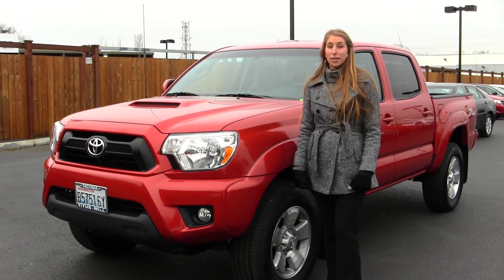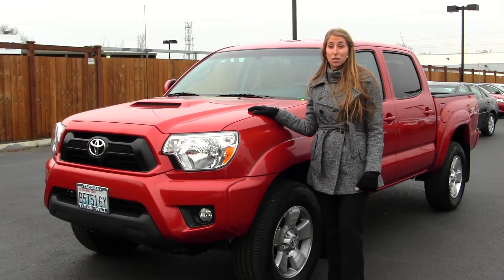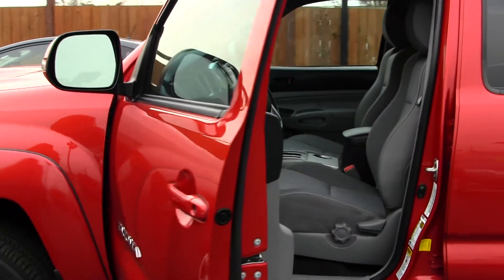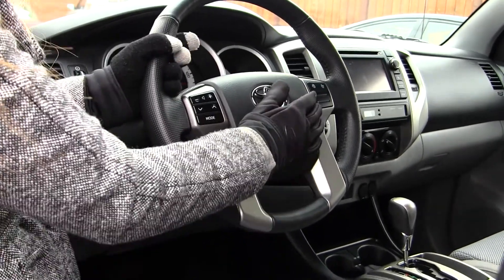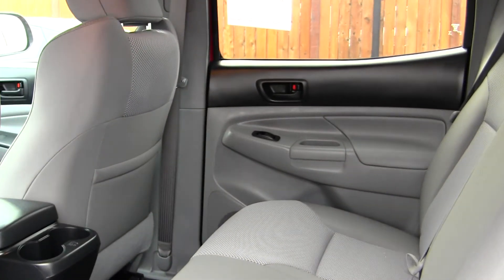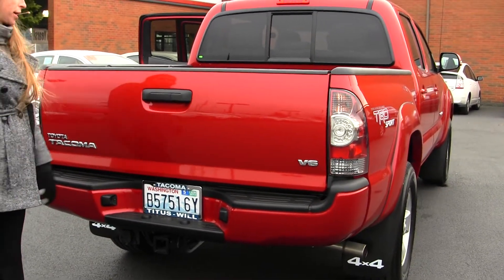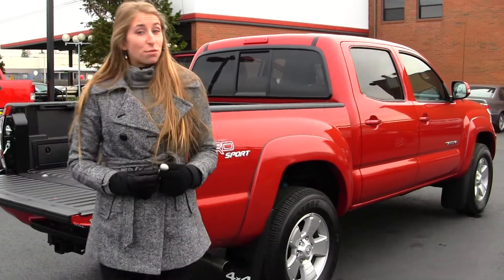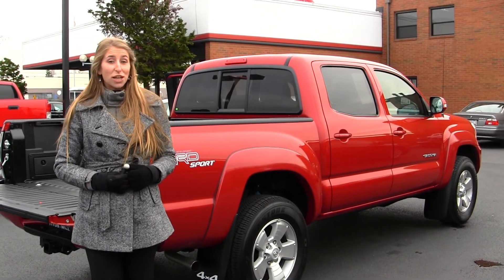Virtual Walk Around Video of a 2013 Toyota Tacoma TRD Sport 4WD at Titus Will Toyota in Tacoma, WA w